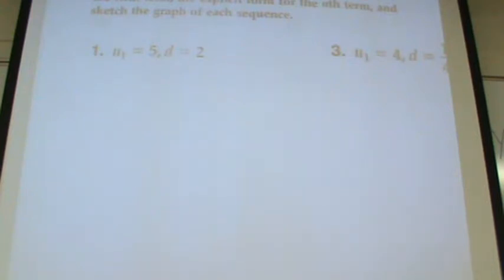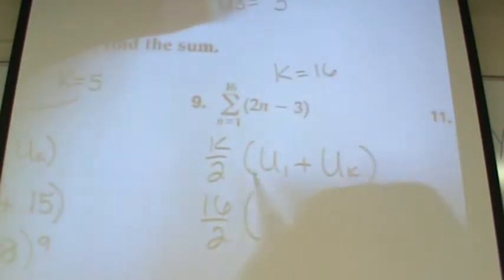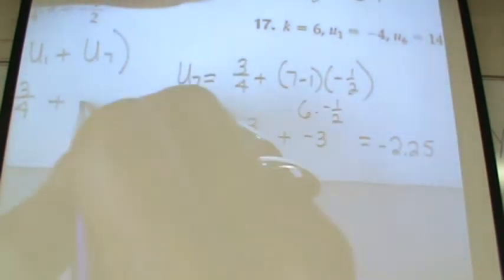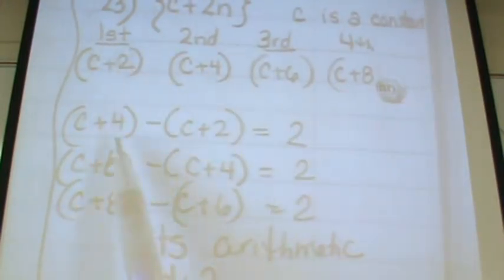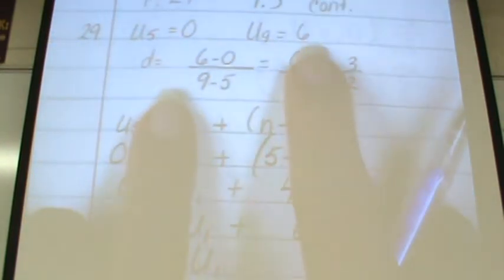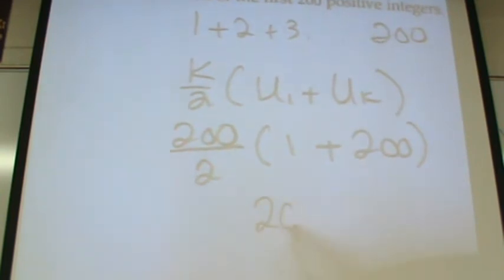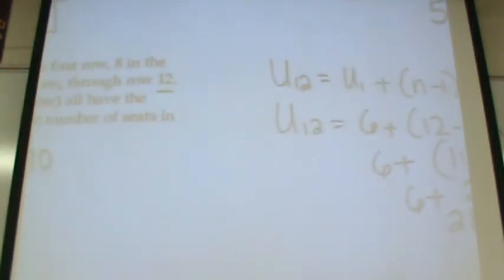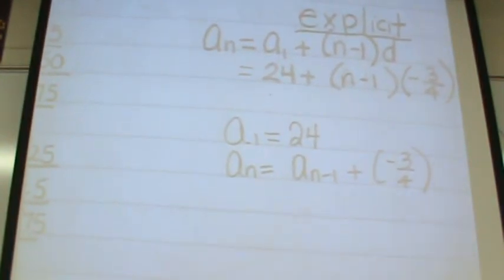September 9 PreCalc Answers 1.3 homework